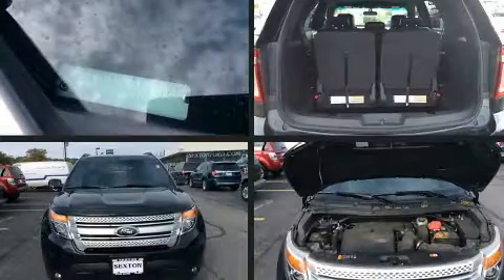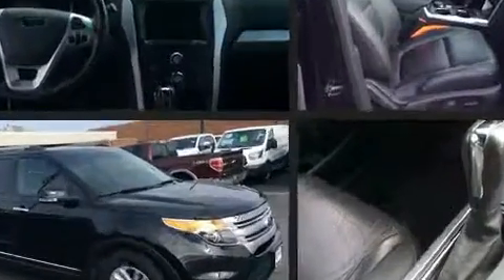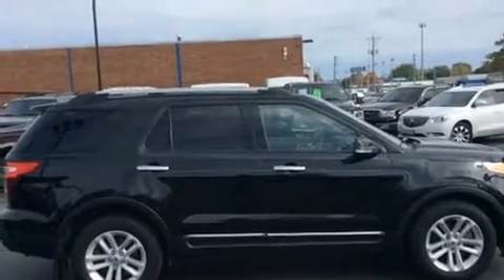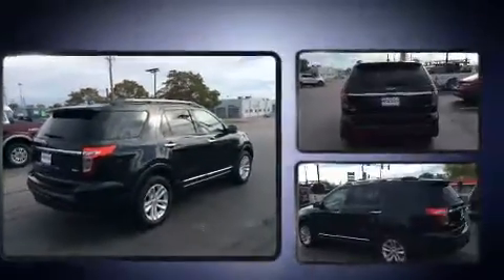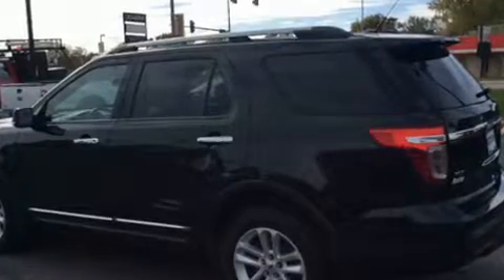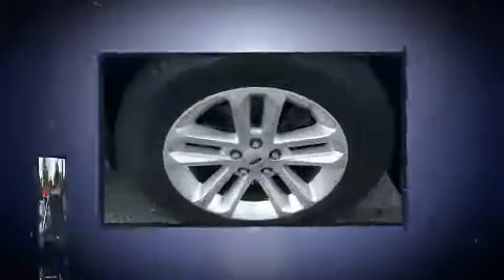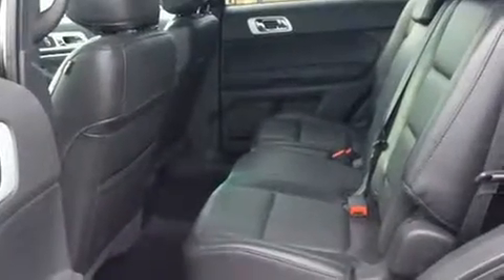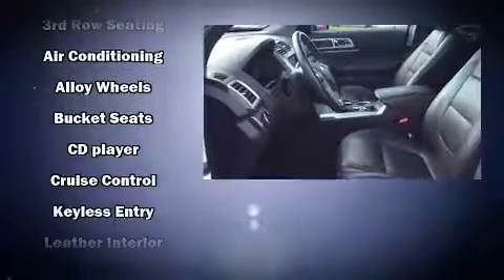2014 Ford Explorer XLT in Moline, IL 61265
Sexton Ford
3802 16th Street

Get excited about the 2014 Ford Explorer. With less than 40,000 miles on the odometer, this 4 door sport utility vehicle prioritizes comfort, safety and convenience. A 3.5 liter V-6 engine pairs with a sophisticated 6 speed automatic transmission, providing a smooth and predictable driving experience. Four wheel drive allows you to go places you've only imagined. All of the following features are included: front and rear reading lights, power front seats, fully automatic headlights, power door mirrors, remote keyless entry, rear wipers, and cruise control. Ford also prioritized safety and security by including: dual front impact airbags with occupant sensing airbag, head curtain airbags, traction control, a panic alarm, and 4 wheel disc brakes with ABS. With electronic stability control supplementing mechanical systems, you'll maintain precise command of the roadway. We pride ourselves in consistently exceeding our customer's expectations. Please don't hesitate to give us a call.